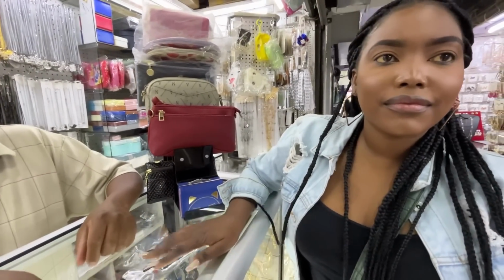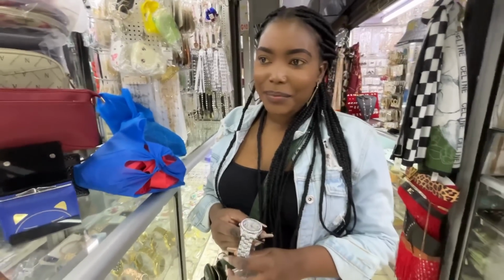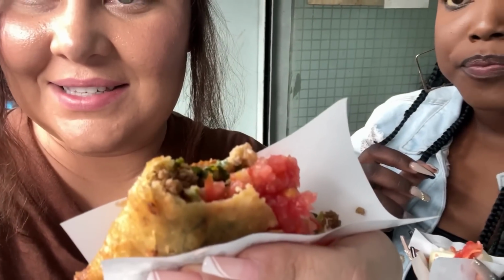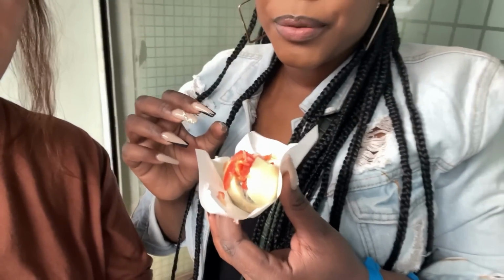😳Crazy! Shopping Nairobi Downtown! | Travel | Vlog | DITL | Sylvia And Koree Bichanga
Hello Guys! 🥰
We are enjoying our time in Nairobi soooo much! Doing all the fun things and brining you guys along. How much better can it get?! 😄
Enjoy todays Vlog! 🤍
~ The Bichanga’s 🫶🏿🫶🏻🐾

If you wish to donate to any of our projects feel free to do so, via sendwave app to: Sylvia Bichanga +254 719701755 or via Money Gram to Kelvin Bichanga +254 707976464